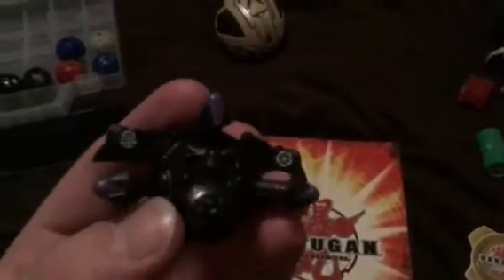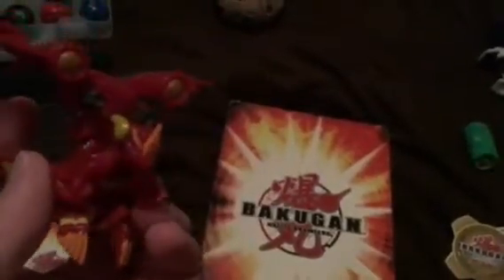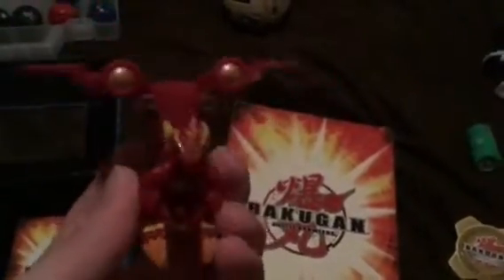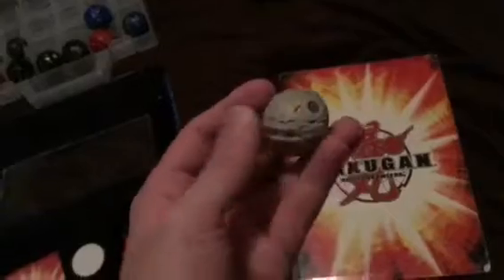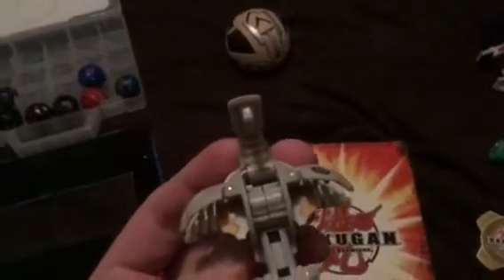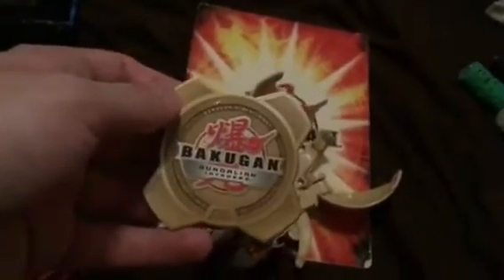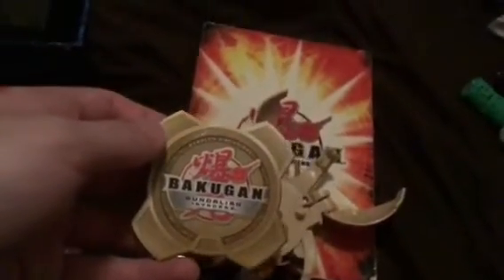My Bakugan Collection Part 1 (B)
I had to split this first part of my Collection video in two because if you combine parts A and B you’ll be in for an 18 minute and 12 second video. (Which is a little too long to be uploaded from the Photos App to YouTube for some lame reason... :/)